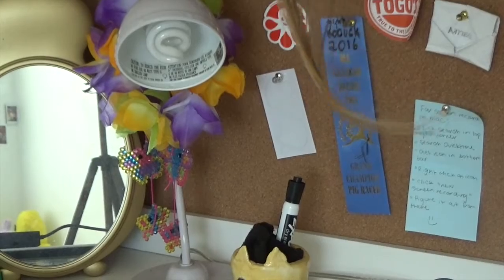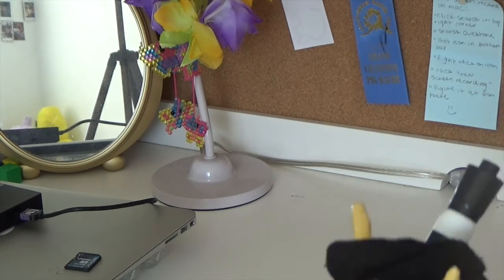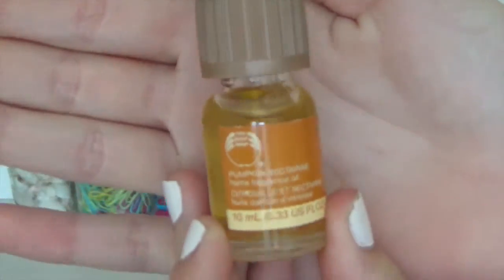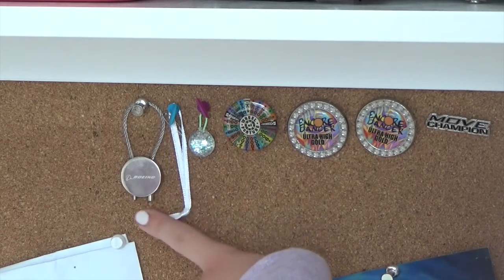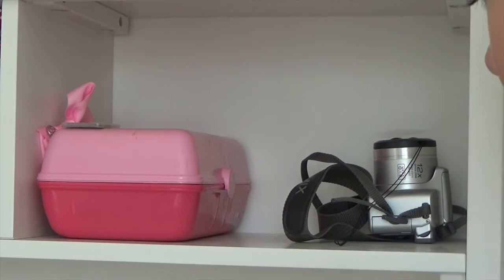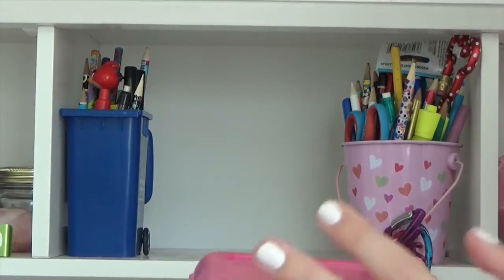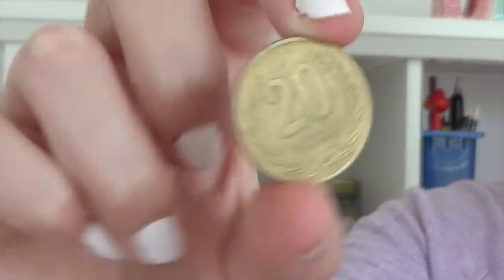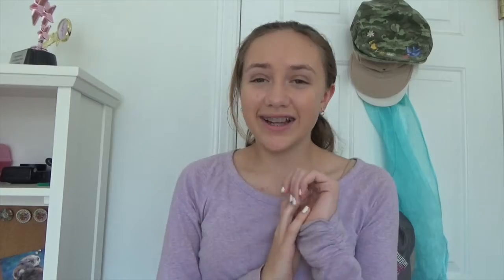Desk Tour!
Hey everyone! I hope you enjoyed this desk tour!